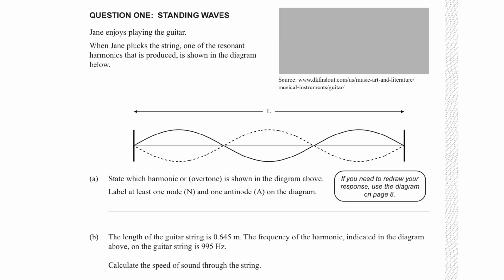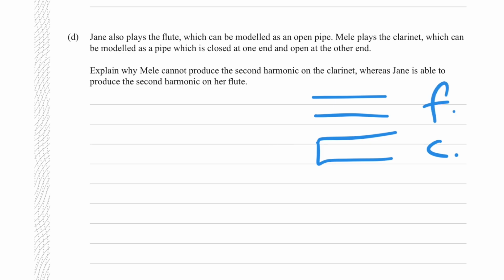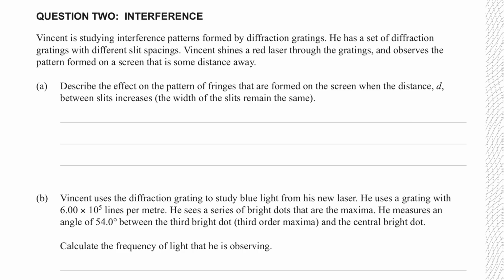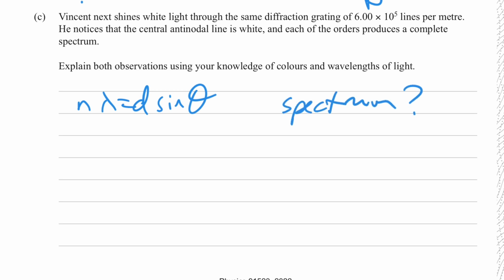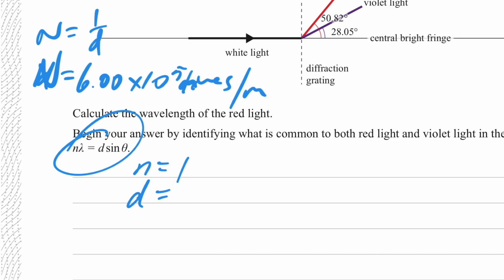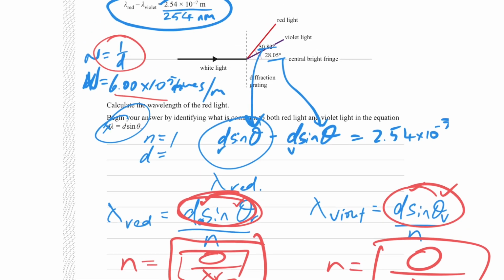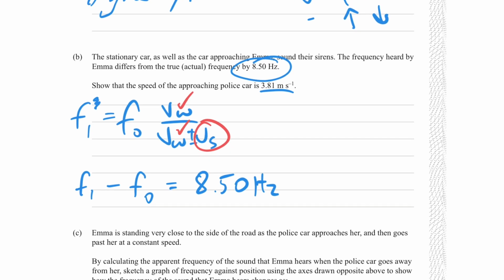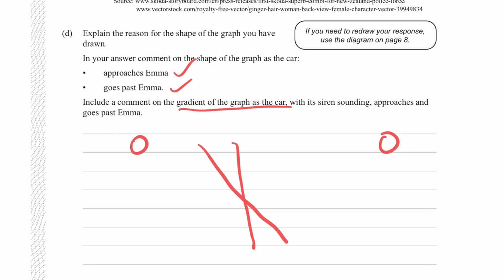2022 NCEA Level 3 Physics Exam - Waves